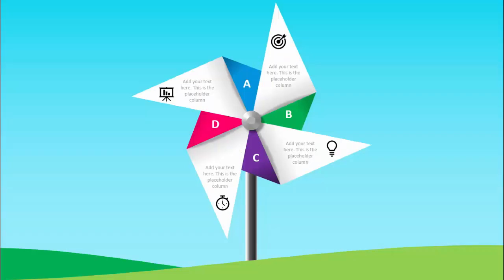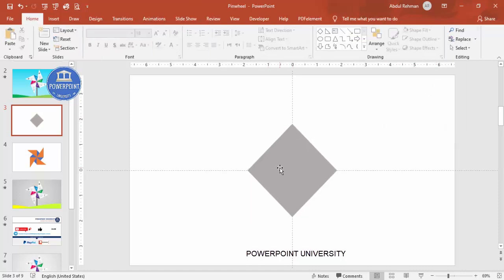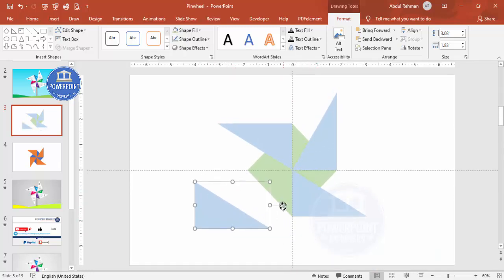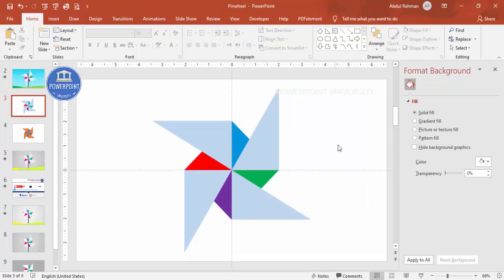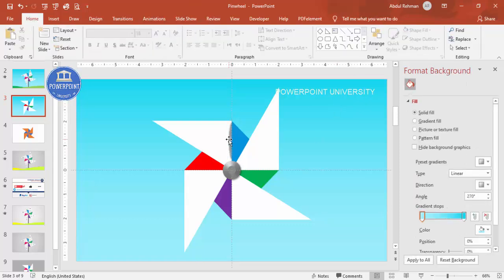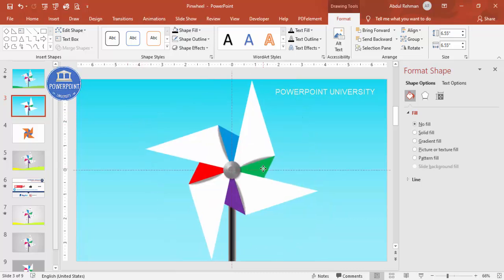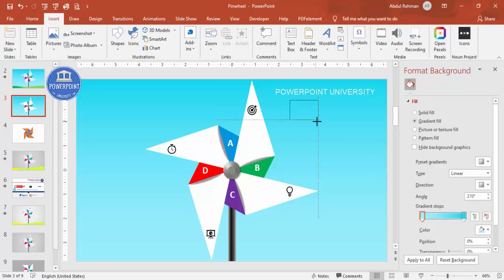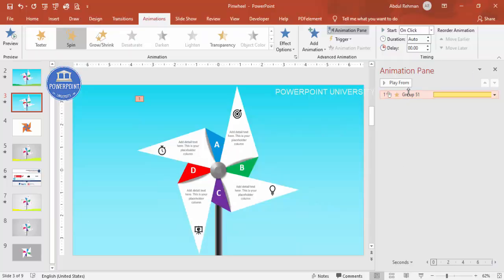Animated Pinwheel Design Slide in PowerPoint